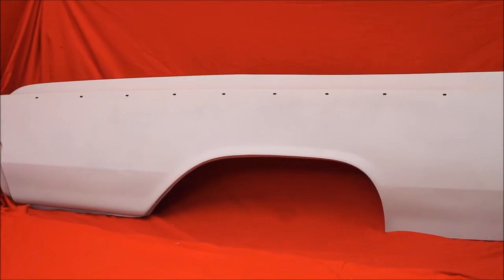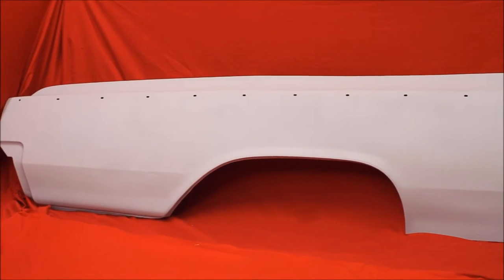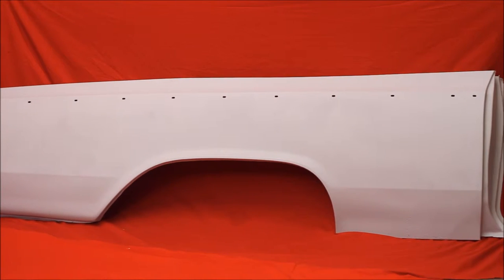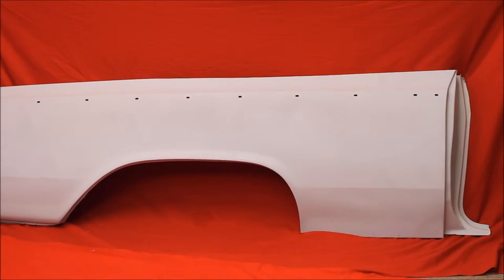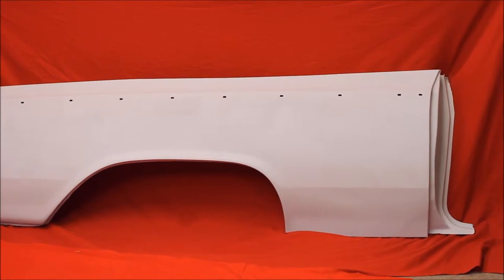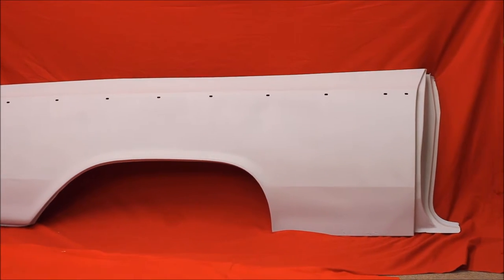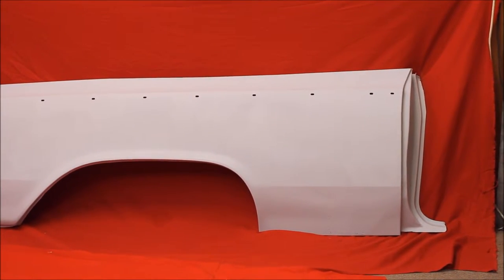1964 Cutlass NOS Quarter Panel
1964 Cutlass NOS Quarter Panel